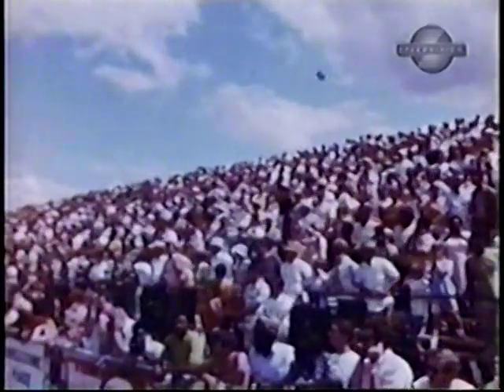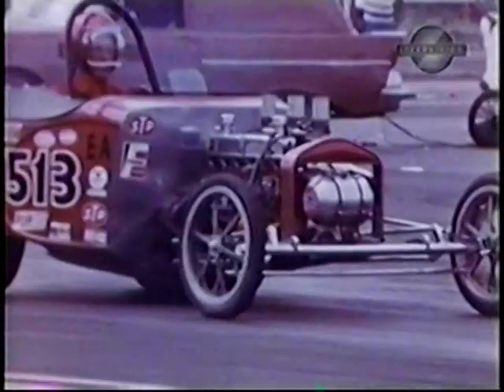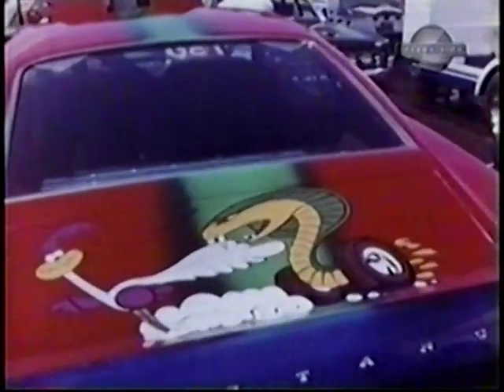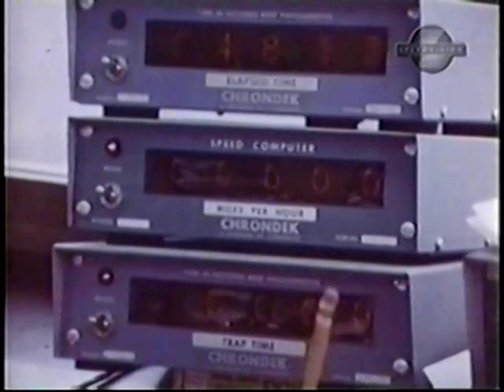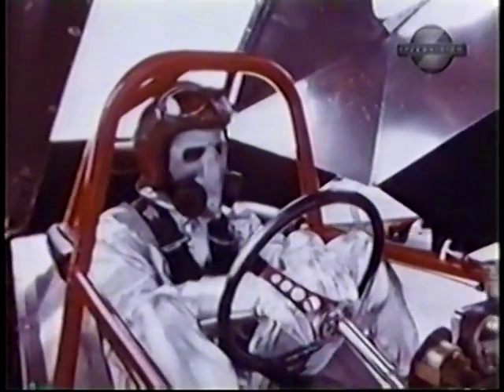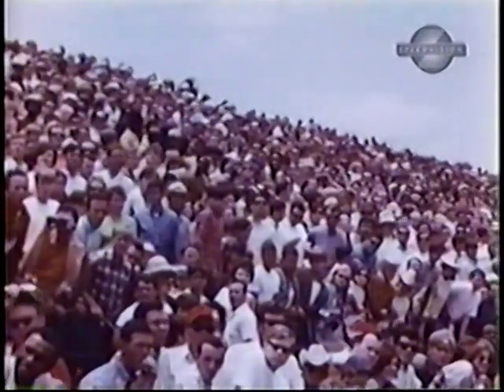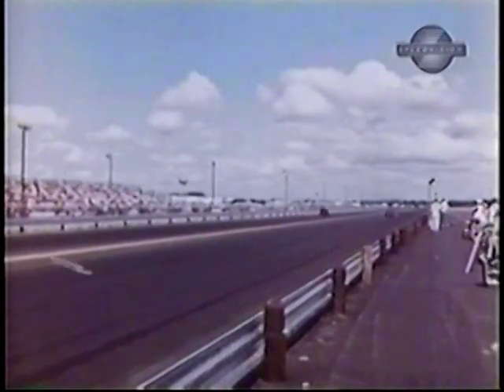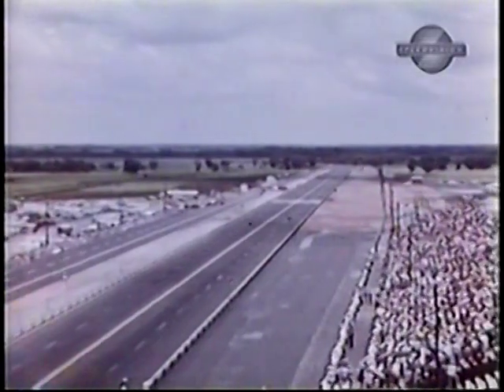CLASSIC VIDEO - 1969 NHRA SPRINGNATIONALS AND MORE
The 5th annual NHRA Springnationals went into the history books in typical Texas tradition. It was the biggest and best meet of its kind, and, with a longterm contract between NHRA and Dallas International Motor Speedway, the meet will continue to grow with leaps and bounds.

The facility was superb, the traction was fantastic, and 58,000 people saw some of the best racing of their lives.

With over $192,000 in cash contingencies, plus merchandise awards, it was the richest race ever. Six hundred contestants, from all over the United States and Canada, came to do battle at one of the most impressive drag racing facilities in the world!

You'll see nitro racing with the "new" Funny Cars, slingshot dragsters and the doorslammers in a trip back in time.